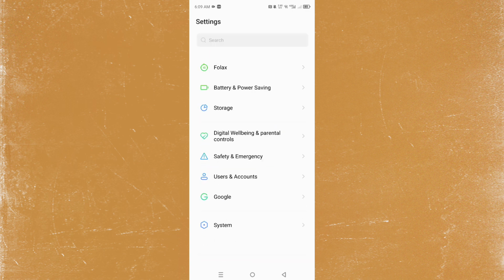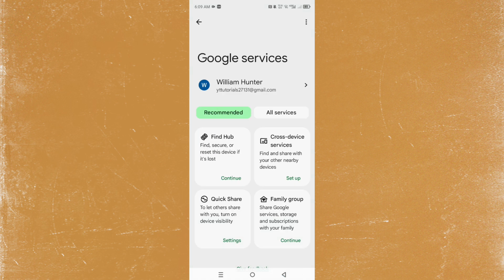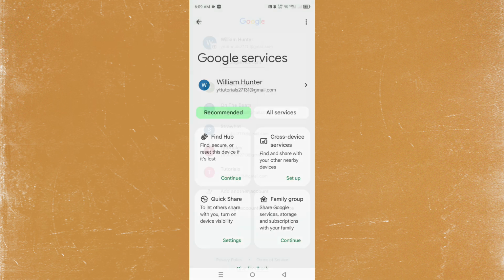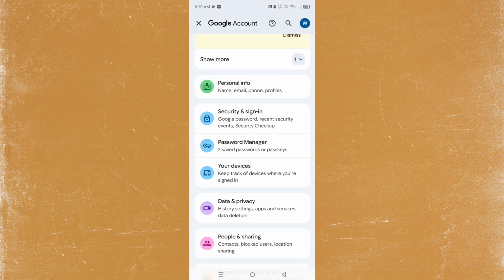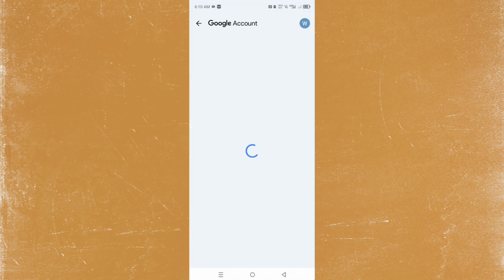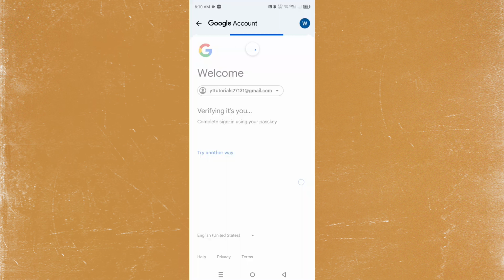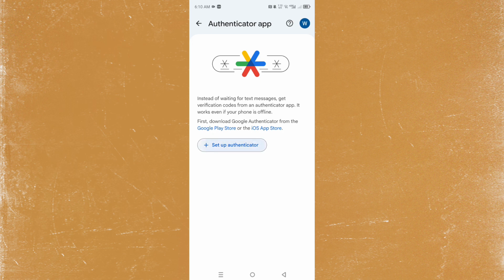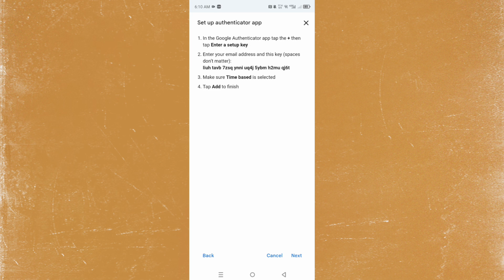How to Use Google Authenticator for Gmail Account 2026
Securing your Gmail account has never been more important, and Google Authenticator is one of the best ways to add two-factor authentication (2FA) for maximum protection. In this video, I’ll show you step-by-step how to set up Google Authenticator for your Gmail account in 2026, making your email safer from hackers and unauthorized access.

Learn how to install the app on your phone, link it to your Gmail account, generate verification codes, and recover your account if you lose your device. Whether you’re a beginner or just looking for updated 2026 methods, this guide covers everything you need to know to keep your emails secure.

🔑 What You’ll Learn:

How to download and install Google Authenticator

Linking Google Authenticator to Gmail for 2FA

Generating and using verification codes

Backup and recovery tips

🌍 Protects your Gmail account worldwide